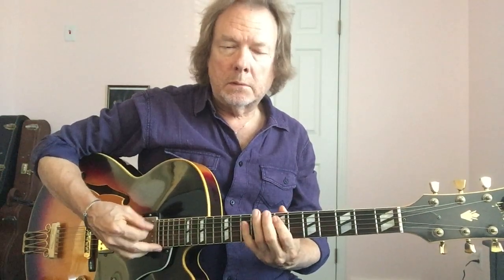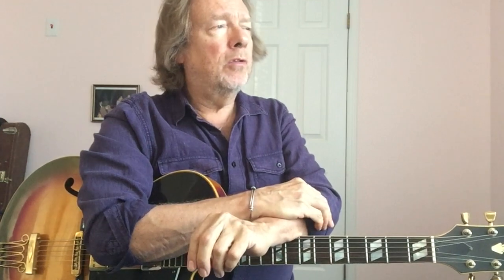Coltrane Changes Strategies- Part 2- The Blues | Randy Johnston (Preview)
In this class, Randy dives deeper into the Coltrane Cycle.  Randy’s demonstrates methods to become more fluent in applying the Coltrane Cycle to different applications within the Blues Progression.

Randy walks step by step through specific lines and patterns, which will bring the student closer to spontaneous improvisation on both the Blues progression in general and the Coltrane Cycle in particular.

This class is a further exploration of the concepts presented in Coltrane Changes Strategies part 1 and can be used either together or separately with the Volume 1 class.

In just 33 minutes, Randy teaches how to apply the Coltrane (Giant Steps) chord progression both to the first 4 bars and to the last 4 bars of the 12 bar Jazz-Blues progression and discusses strategies for constructing jazz lines over this progression. Specific examples are provided and then the student is encouraged to use his own creativity to create his own solos using the strategies discussed.